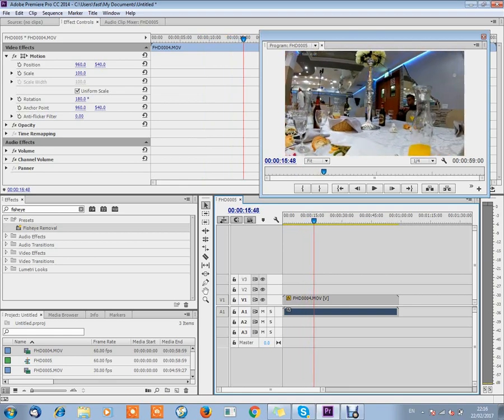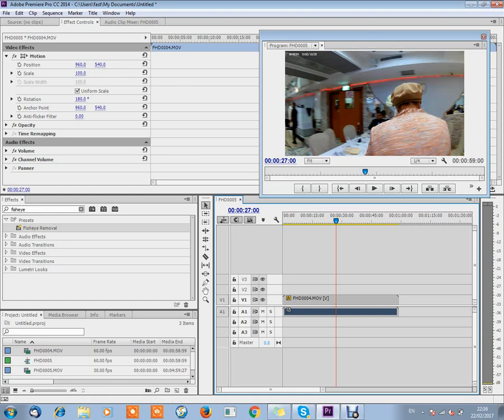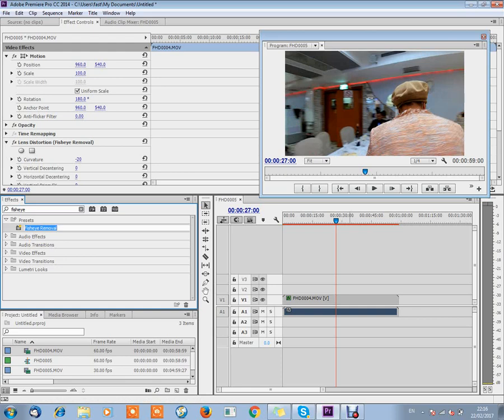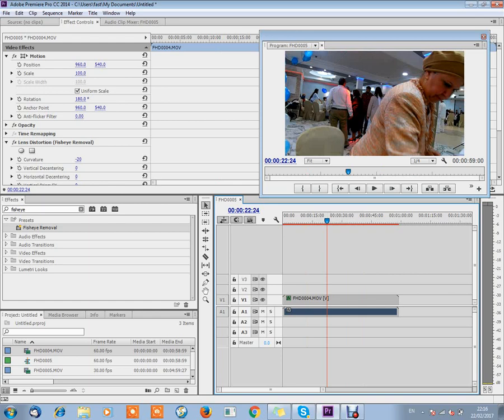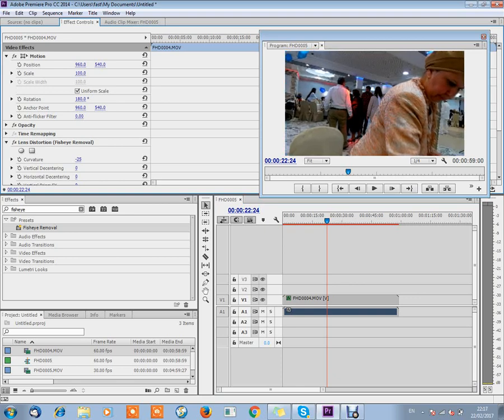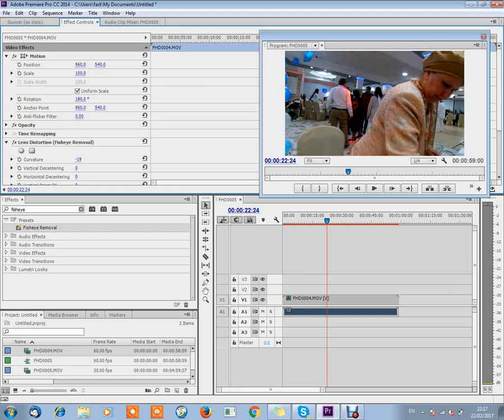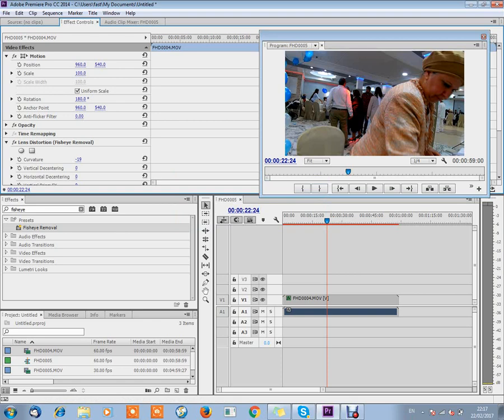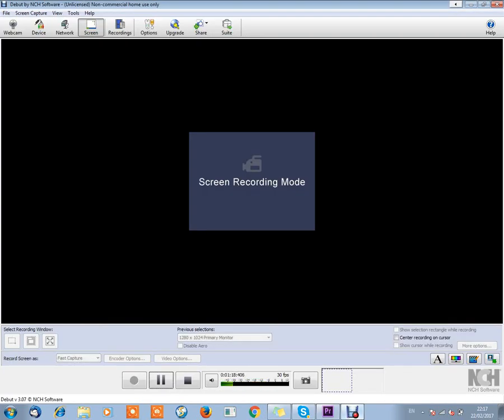Preset Remove Fisheye From Gopro/Eken/SJ6000 Camera - Premiere Pro Preset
Remove Fisheye From Gopro/Eken/SJ600 Camera - Premiere Pro Preset

Remove fisheye from EKEN H3R Eken H3, Gopro Hero 3, 4, 5 SJ5000 SJ6000 Drift Stealth 2, Contour ROAM3 Xiaoyi Yi Action Camera, SJCAM SJ5000, Sony AS50, Polaroid Cube, Garmin Virb Elite and others
Mobius.